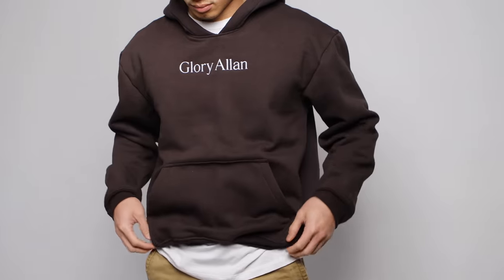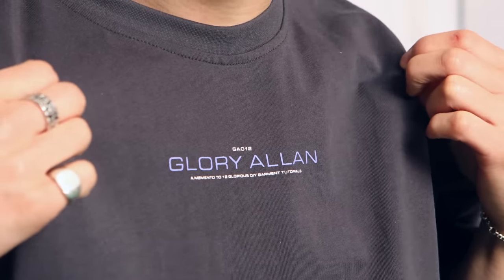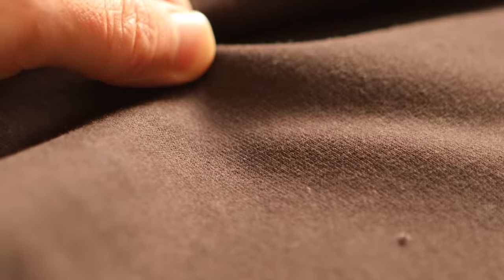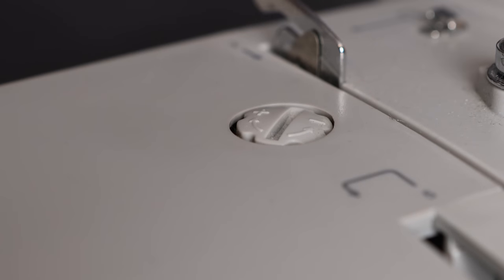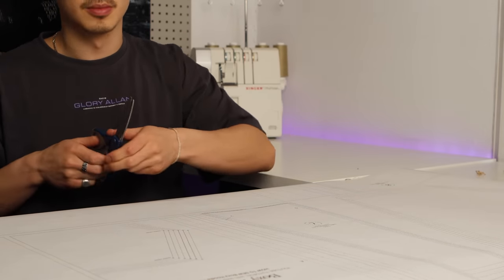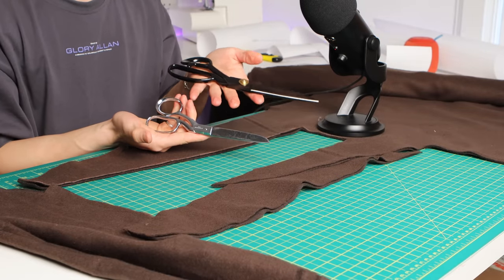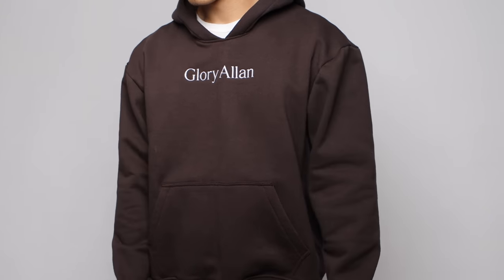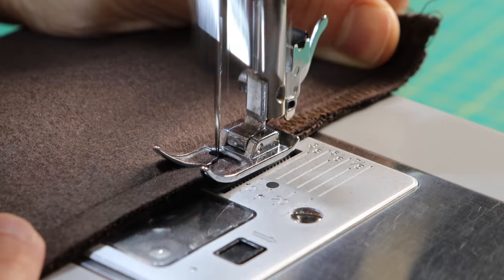How to Sew Boxy Hoodie for Beginners | GA012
DIY tutorial video on how to sew boxy hoodie for beginners.

0:00 Intro
3:26 Supplies Needed
4:59 Sewing Machine Settings
6:43 Cut Paper Pattern
7:45 Cut Fabric
9:54 Sew Kangaroo Pocket
13:27 Sew Body
15:54 Sew Sleeve
16:58 Sew Cuff
23:16 Sew Waistband
26:42 Sew Hood

🔗LINKS
1. Boxy Hoodie Sewing Pattern
2. Boxy Hoodie DIY Kit

*Hey y’all I wanted to let you know this PDF Pattern now has a price tag on it. This change allows me to expand my offerings (which includes making A4/Letter versions available for all patterns) and invest in resources for our sewing community. There's still a free version of the hoodie which is the Regular Hoodie DIY that follows the same instructions

JERICO
・The fabric for this tutorial was generously donated by Jerico, a socially conscious Canadian manufacturer of basic apparel